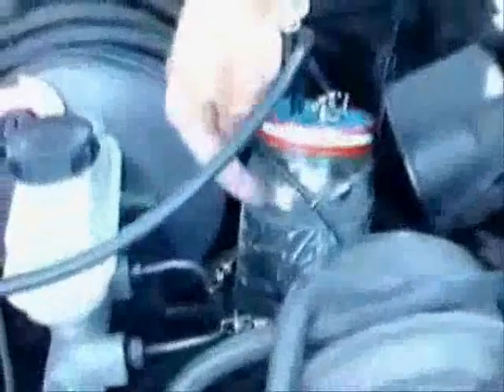Learn how to Run Your Car ON WATER!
About:
How to Modify Your Car Cheaply to RUN ON WATER

THE PROBLEMS:
Foolish petrol prices, petrol battles, pollution and global climate change. You know what I'm referring to.

Follow the link for answers to these questions and more:

1. Is this really practical? How come it's so easy?
2. Why didn't anyone tell me about it before?
3. could water technology do for me?
4. Why should I become a member of a group/club?

So you will start to realize why water hybrid (water car / watercar) secrets have been unknown until today.

water car
pvc enhancer
map sensor enhancer
water4gas
carthatrunsonwater
water 4 gas
water cars
cars run on water

water
car
hydrogen
fuel
gas
run
how
your
enhancer
convert
water4gas
engine
make
cars
sensor
hho
h2o
Colin Edwards

Car Runs On Water
Run Your Car On Water
10 Ways To Save Money On Gas
1992 Dodge Dakota 39L Save Gas
1998 Jeep Cherokee Save Gas
1999 Cbr 900Rr Save On Gas This Summer
2000 Hyundai Accent Save Gas
2006 Ways To Save Money On Gas
22R Toyota Fuel Save
25 Ways To Save On Gas
318 V8 How To Save Fuel
50 Tips On How To Save Gas
50 Ways To Save Gas
55 Driving Gas Money Mph Save Will
Auxiliary Heaters Save Four Litres Of Fuel Per Hour
Auxiliary Heaters Save Fuel Per Hour
Best Automobiles To Save Gas
Best Gas Save
Best Places To Live Save On Fuel
Best Save Gas Comsumer Cars
Best Save Gas Consumer Cars
Best Trucks That Save Money On Gas
Best Way To Save Gas
Best Way To Save Gas On My Ford F250
Best Ways To Save Gas
Bicycle Save Gas
Bike Save Gas
Boats Save Money Gas
Body Kit Save Fuel
Brazil Water Fuel Car
British Gas Ways To Save Money
Britsh Gas Ways To Save Money
Browns Water Powered Car
Build Car Run Water
Build Water Rocket Car
Burn Water In A Car
Burn Water In Your Car
Burning Lean To Save Fuel
Buy A Car That Runs On Water
Can A Car Run On Water
Can A Pill Help You Save On Gas
Can Ad Ons Save Fuel
Can Cleaner Fuel Save Gas
Can I Save Money By Installing A Gas Radiant Heater
Can Save Gas By Turning On The Ac
Can You Make A Car Run Off Of Water
Can You Make A Car Runoff Of Water
Can You Save Gas By Running Lean
Caniel Dingels Water Powered Car
Car And Water
Car By Water
Car Engine That Uses Water
Car Engine Water
Car Engine Water In Oil
Car Engines Run By Water
Car Engines Who Run On Water
Car Fuel By Water
Car Fuel Water
Car Fueled By Water
Car Hints Suggestions To Save Gas
Car In Florida Runs On Water
Car Powered By Water
Car Powered Video Water
Car Run 0N Water
Car Run On Water
Car Run Water
Car Running O Water
Car Running Off Water
Car Running On Water
Car Running Using Water
Car Runs On Pure Water
Car Runs On Water Channel 26
Car Runs On Water Electrolyzer
Car Runs On Water Energy
Car Runs On Water Ground
Car Runs On Water Instead Of Gas
Car Runs On Water Meyers
Car Runs On Water Military
Car Runs On Water Ripoff
Car Runs On Water Video
Car Runs On Water Video Clip
Car Save Gas
Car That Is Fueled By Water
Car That Is Run By Water
Car That Operates On Sunlight And Water
Car That Run On Water
Car That Runs In Water
Car That Runs Off Sea Water
Car That Runs Off Water
Car That Runs On Tap Water
Car That Runs On Water
Car That Runs On Water Energy
Car That Runs On Water Fox News
Car That Runs On Water Foxnews
Car That Runs On Water Hh2
Car That Runs On Water Thailand
Car That Runs With Water
Car That Will Save On Gas
Car Tips Save Money Gas
Car Using Water
Car Using Water As Fuel
Car Water
Car Water Engine
Car Water Fuel
Carlos Cella Water Powered Car
Carlos Cella Water Powered Hydrogen Car
Cars That Save Gas
Cars That Save On Gas
Cars To Buy To Save On Gas
Cavalier Save Gas
Cheap Water Truck
Chevy 5.7 Save On Fuel
Chevy Cavalier Save Gas
Chevy Cavalier Save Gas Tornado
Chevy Save Gas
Chrictians Save On Gas
Christians Save Gas
Church Group Video On How To Save Gas
Circuit Board Build Save Fuel
Coasting To Save Gas
Coil Vibrator Car That Runs Water
Companies Using Discount Gas Cards To Save Money On Gas
Consumers Working Together To Save On Gas
Convert A Petrol Diesel Car To Run On Water